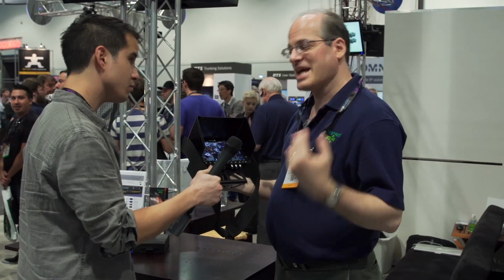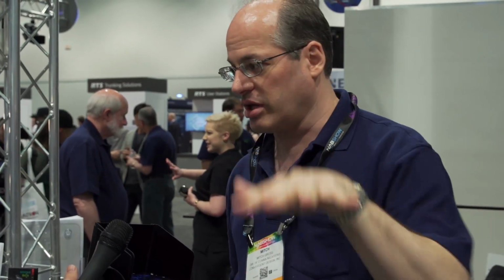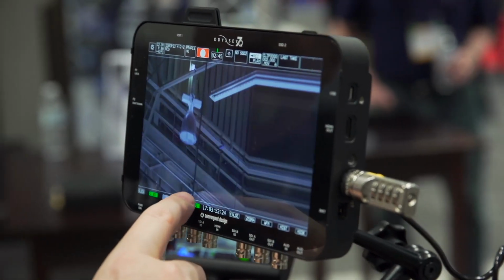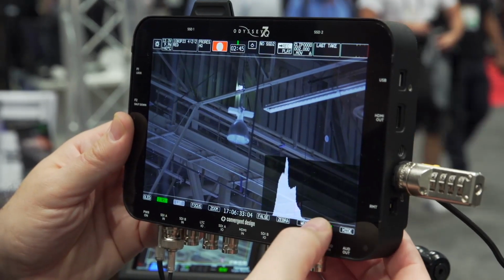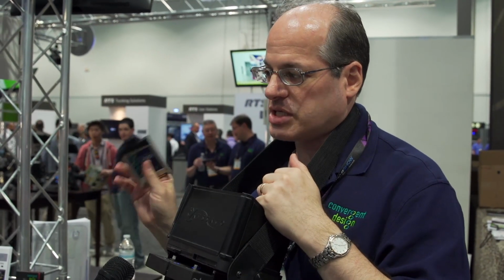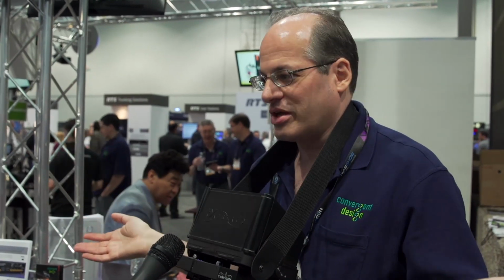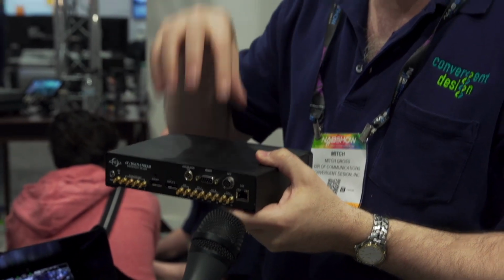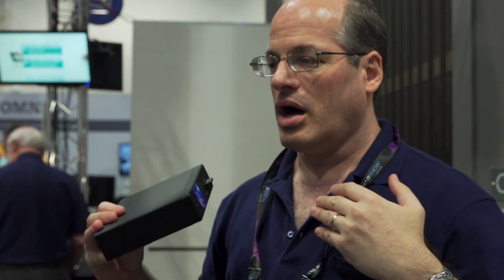NAB Video: Convergent Design Show off the Powerful Odyssey 7Q & Previews the 'Athena'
NAB 2014, Las Vegas